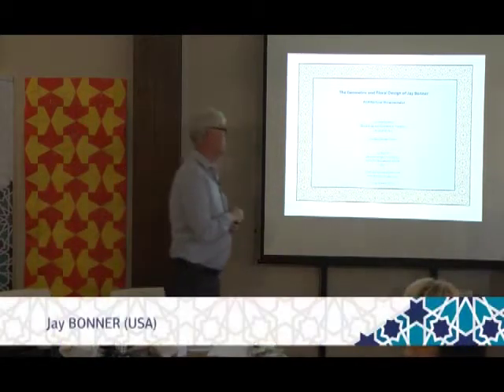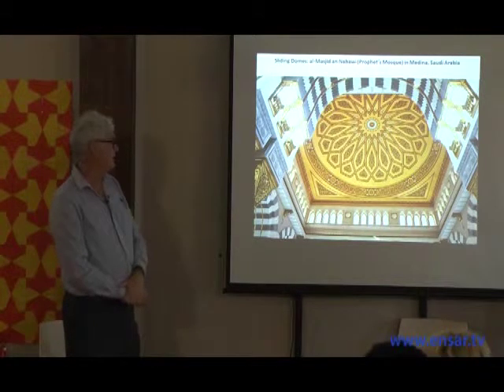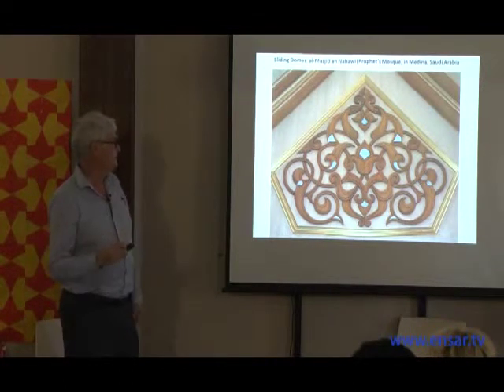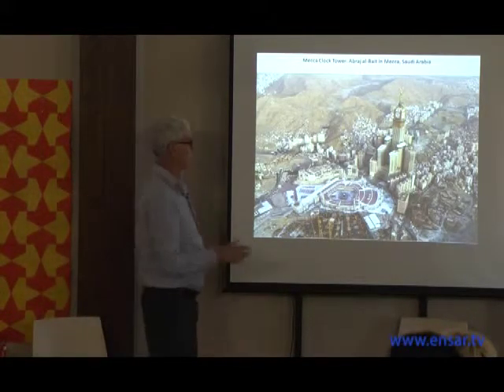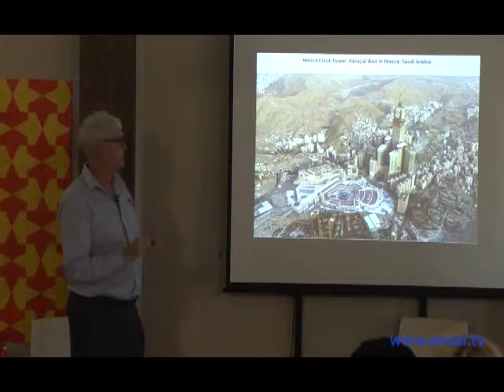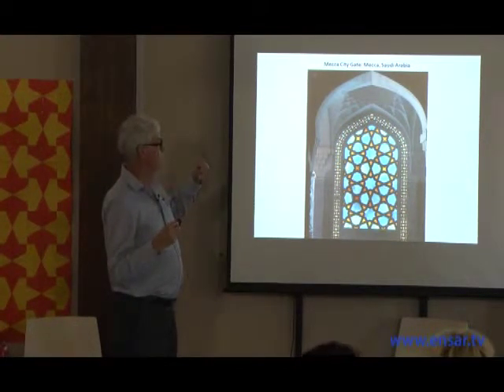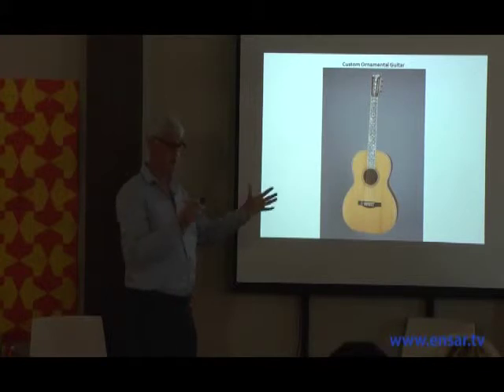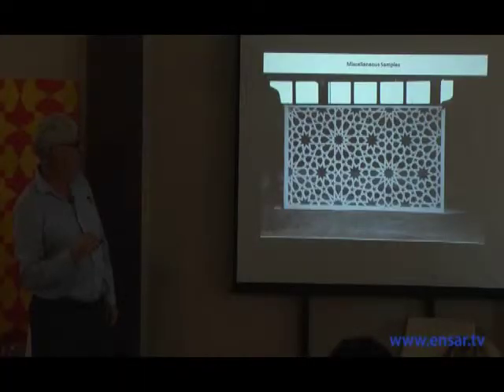Jay Bonner - Workshop (2)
1. Uluslararası İslam Sanatında Geometrik Desenler Çalıştayı